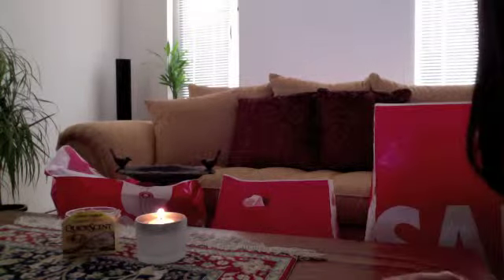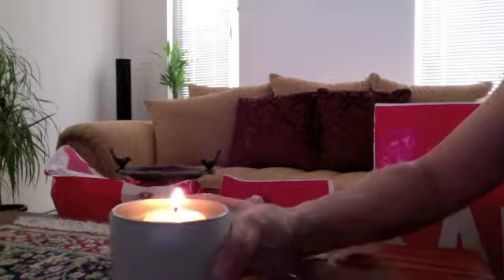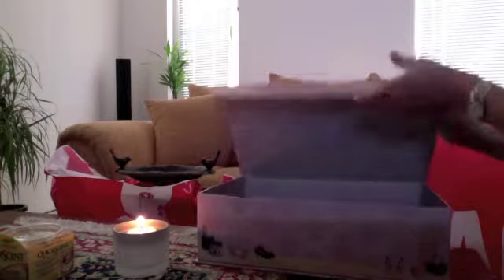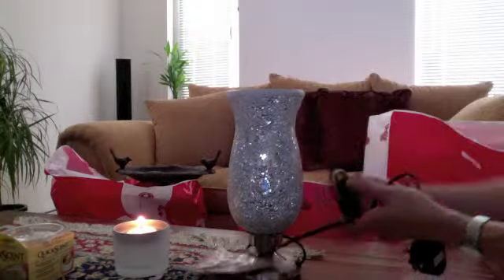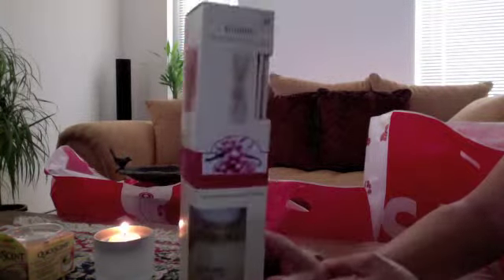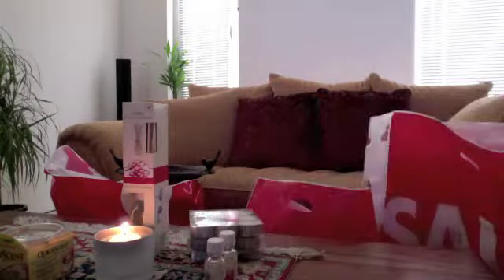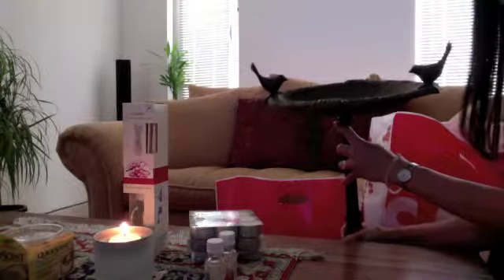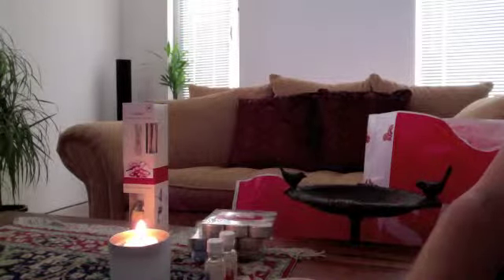Haul - Yankee Quick Scent, Colony Tea Lights, Glittery Lamp and Birdbath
OPEN PLEASE: I got these from a store called Lifestyle in the Middle East but if you live in the United States, you can get the Yankee Candle quick scent from the Yankee store, Bed bath and Beyond.  You can get the glittery lamp from TJ Maxx. I saw them in Orlando and they had different colors. The bird bath you can get from a garden store or yard sales.